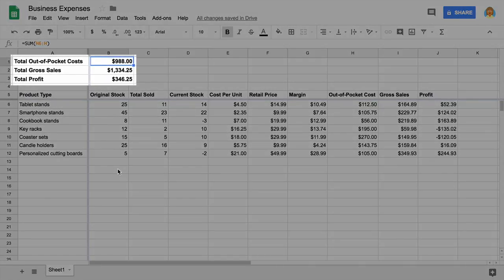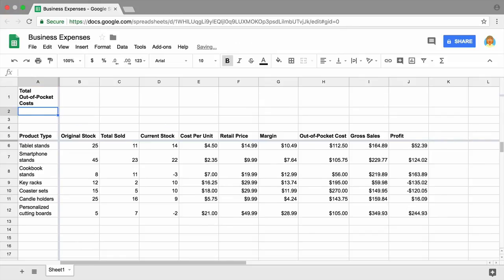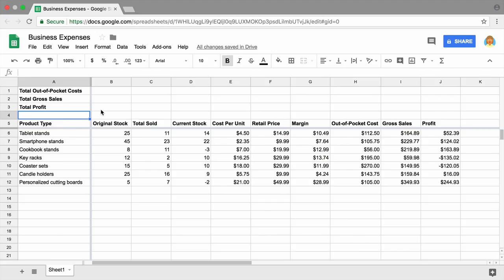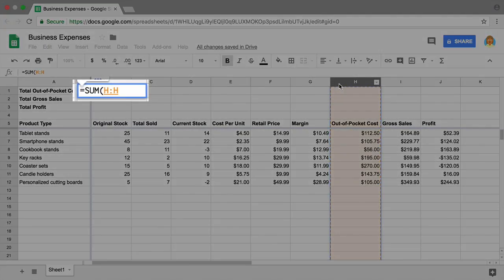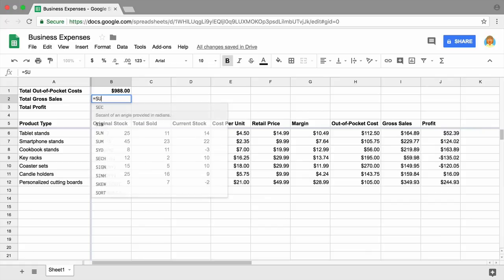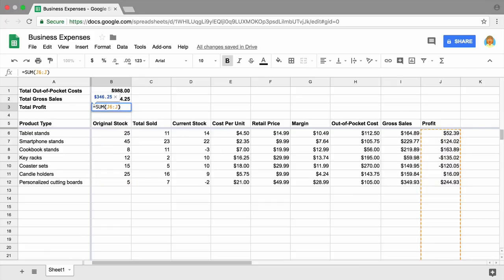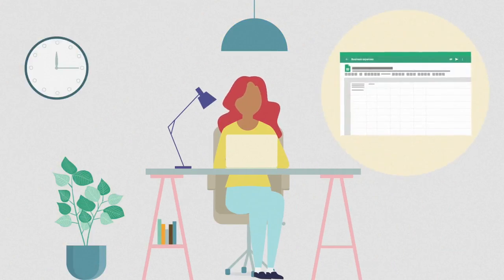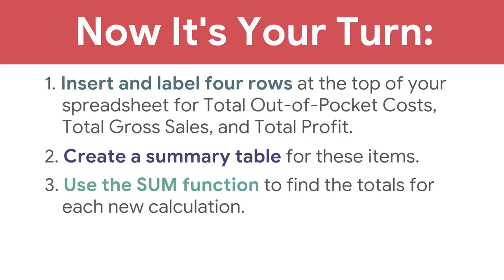Calculate Overall Expenses and Profit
In this video, you'll learn how to use the SUM function to calculate total expenses, and display them in a summary table.

0:00 - Use a summary table to calculate your total expenses
0:16 - Insert four rows at the top of your spreadsheet and label them
0:37 - Use the SUM function to calculate out-of-pocket expenses
1:35 - Use the SUM function to calculate gross sales and total profit
2:01 - What are the benefits of using formulas in a spreadsheet?
2:28 - Recap: Insert four rows and use the SUM function to calculate totals